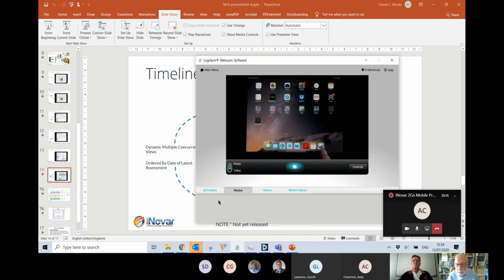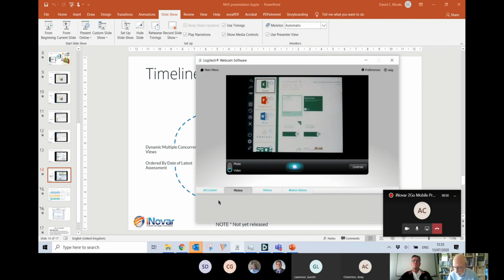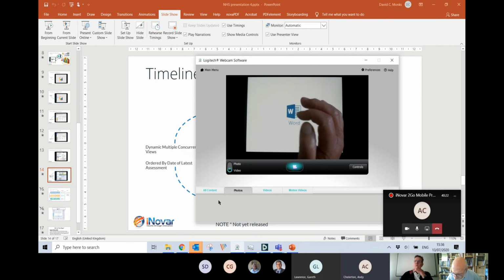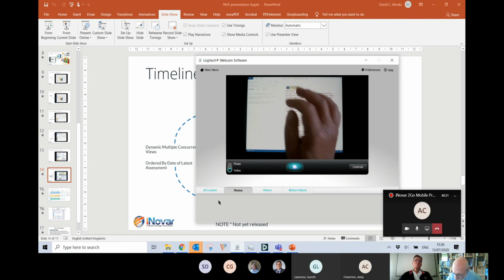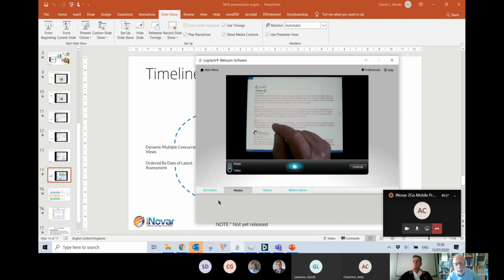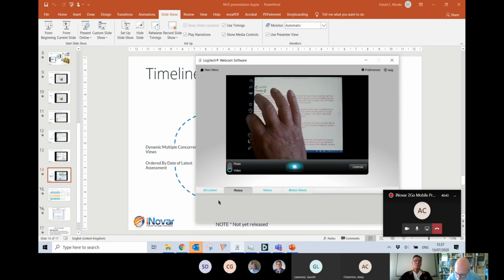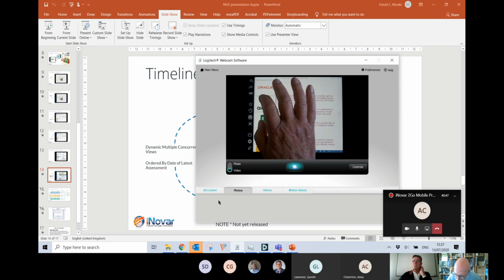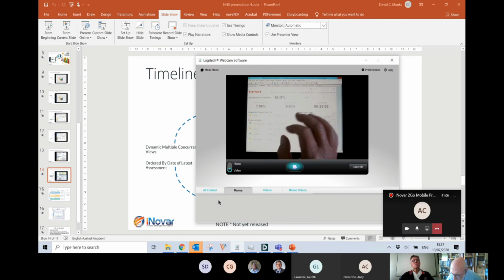2Go NHS demo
See our presentation for the NHS and how 2GO can help.